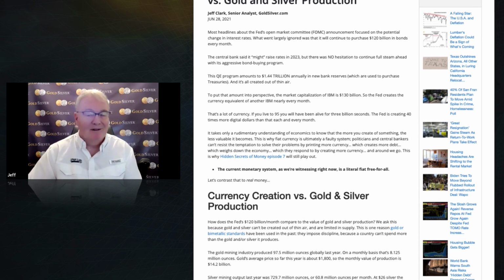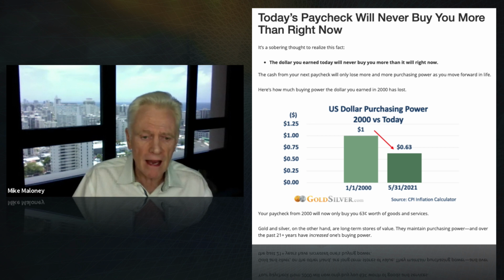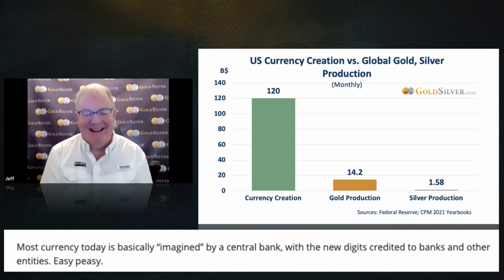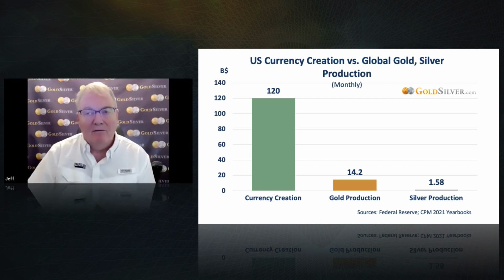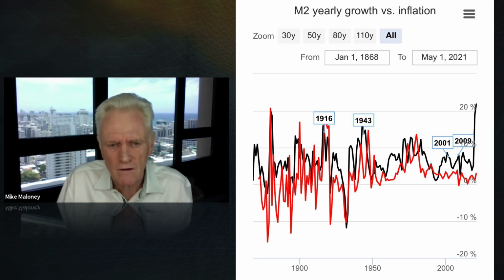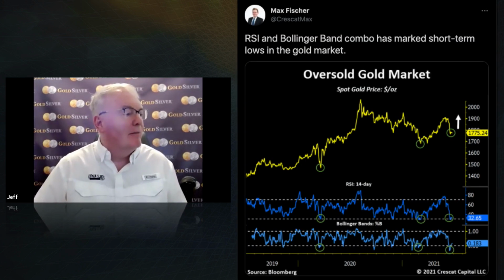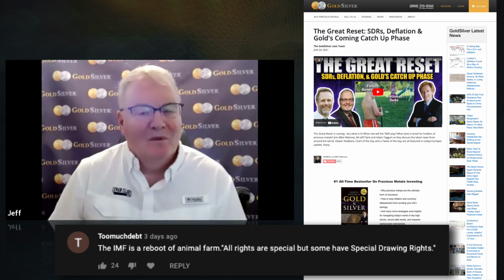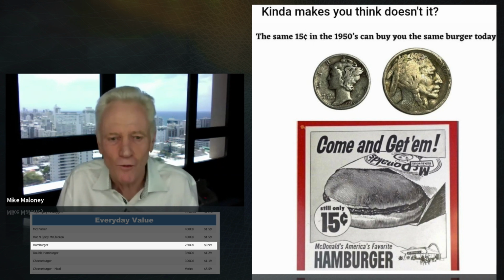Gold & Silver vs Fiat-Free-For-All: The Purchasing Power War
Join Mike Maloney and Jeff Clark as they examine the latest news for the economy and precious metals markets. Stick around until the end of the video for some amazing data on silver’s purchasing power. Thanks for sharing and clicking that 'Like' button. For those wondering why our videos don't appear in their subscription feed immediately - we release our clips to our free weekly email readers first, then later we publish to YouTube. Sometimes it's just hours, sometimes it's a couple of days later. This is to encourage people to join our free newsletter - because one day, we may not have YouTube to rely on. As always, thank you for your support. M.